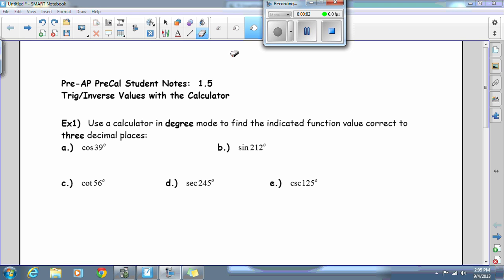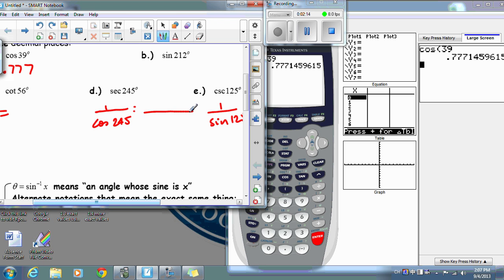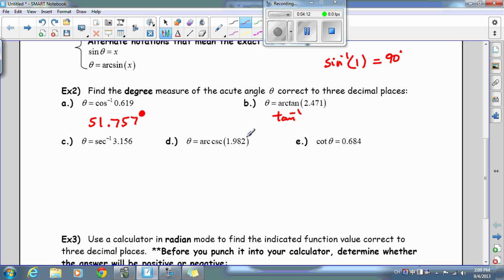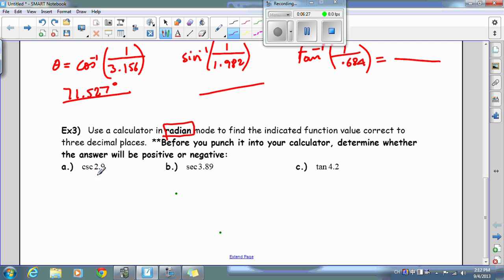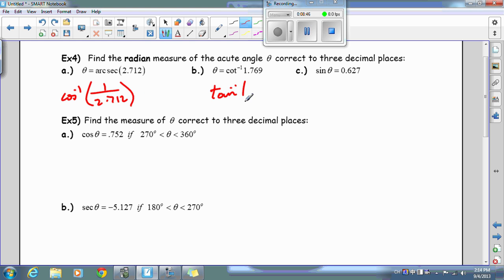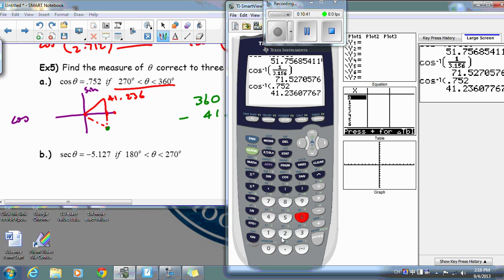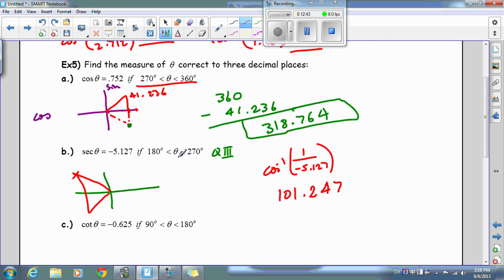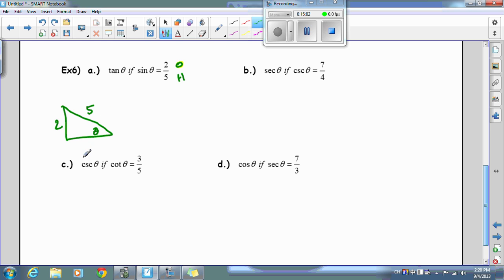1 5 Trig, inverse values with calculator